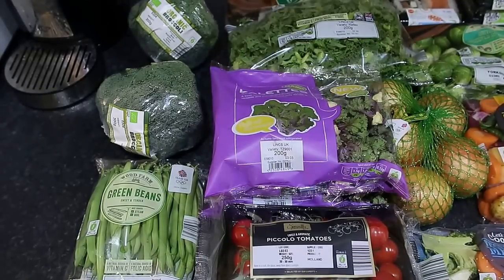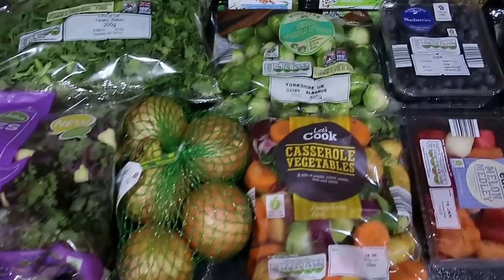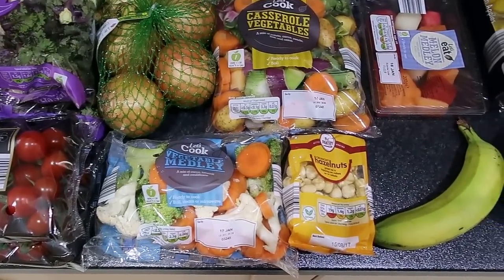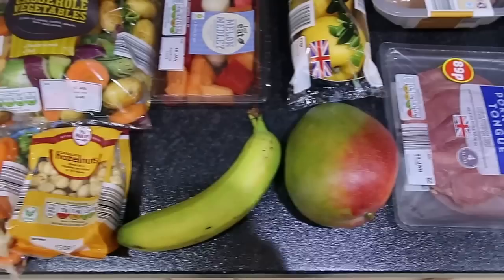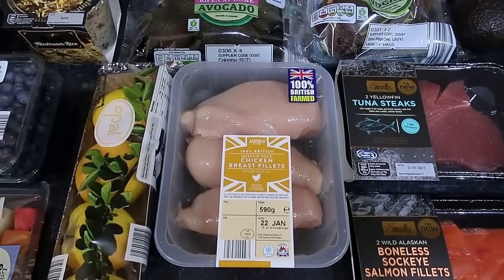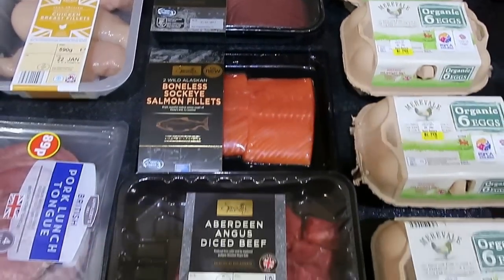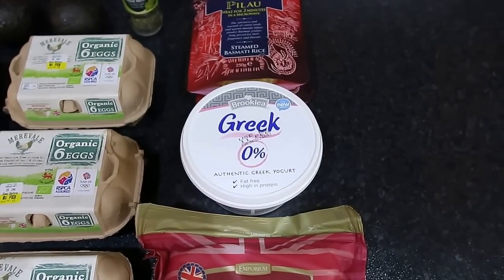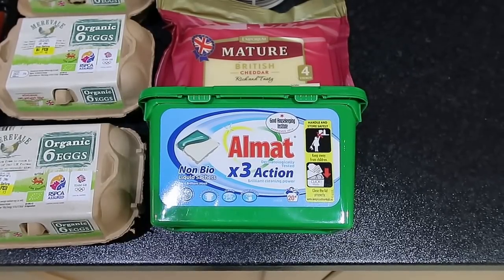Sunday morning ALDI shop.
Our shopping from a Sunday morning trip to ALDI. Including a few new products we haven't seen there before (0% fat strained greek yogurt, yellowfin tuna steaks and wild sockeye salmon fillets)